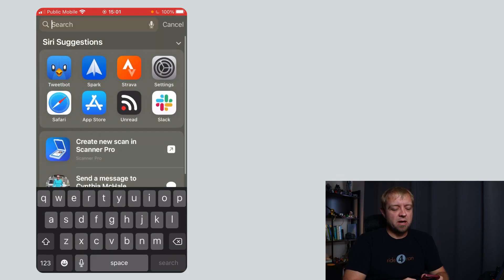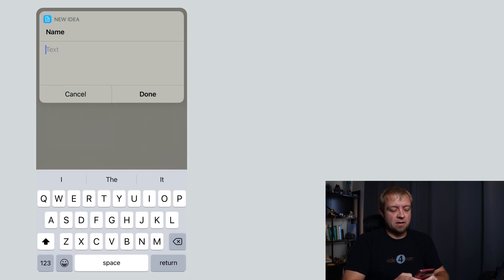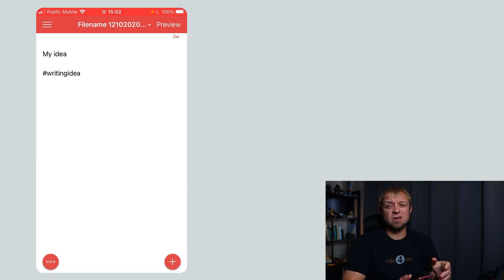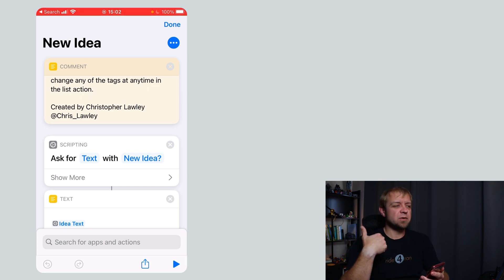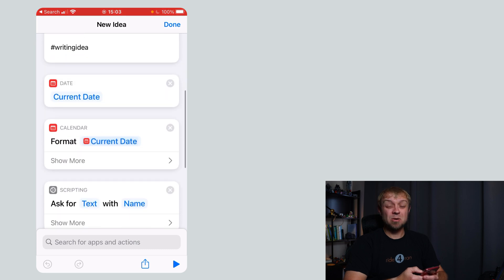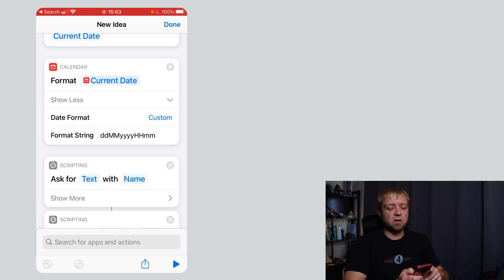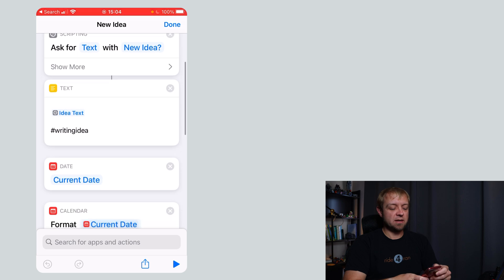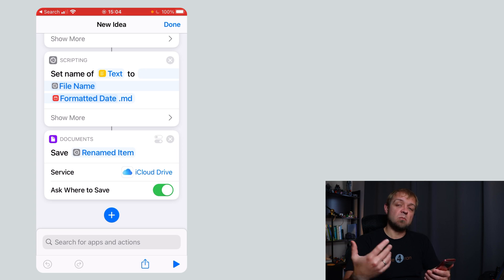Zettelkasten Quick Add with iPhone Back Tap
Let’s look at how I automate quick entry to my Zettelkasten with iOS Back Tap and a custom shortcut that saves the file in 1Writer.

## Links

## My Gear